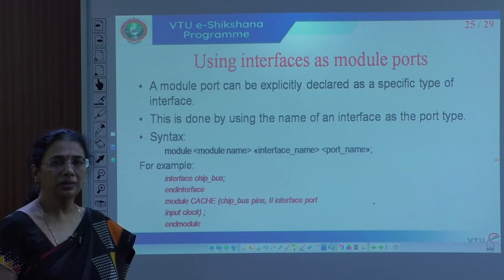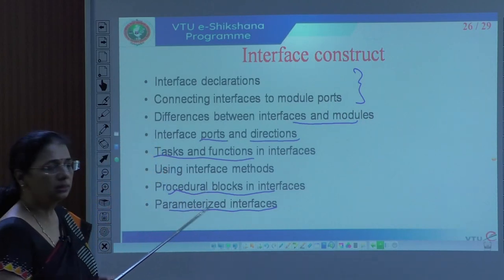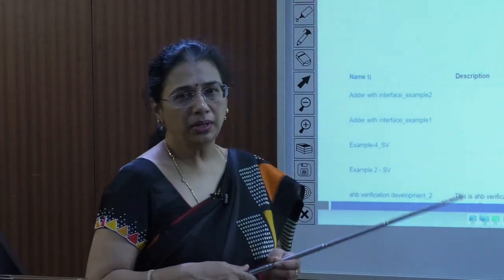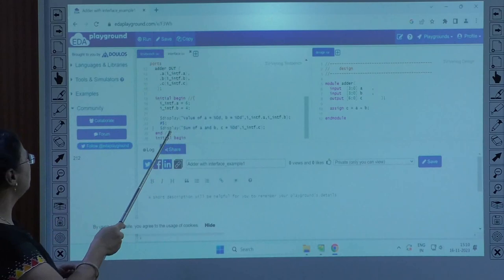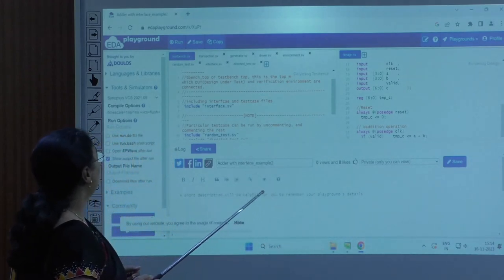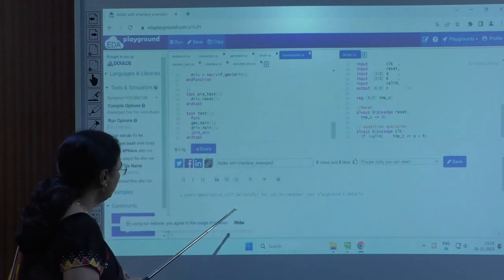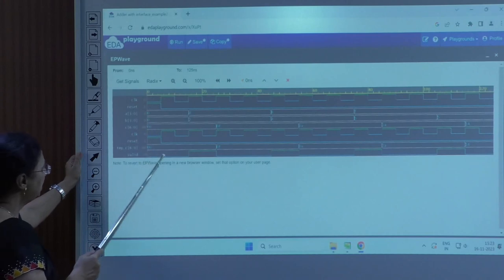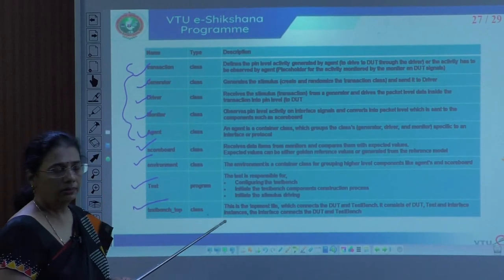Module 4 - Lecture 04